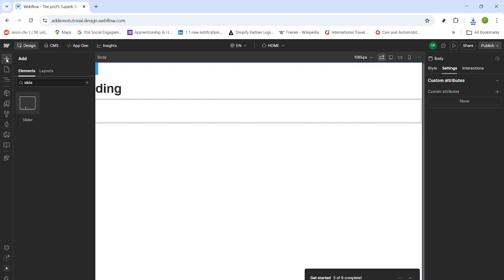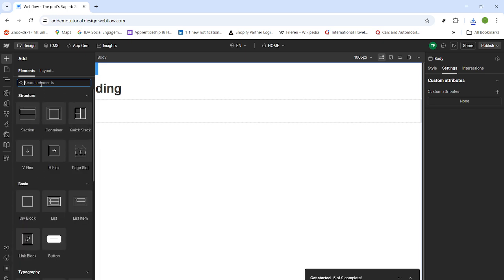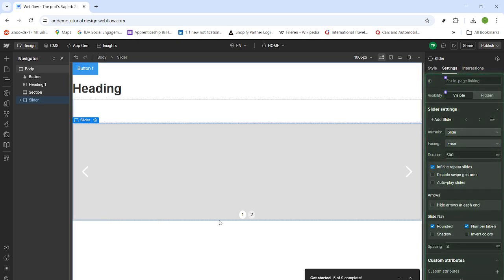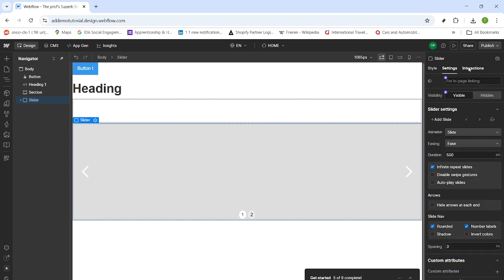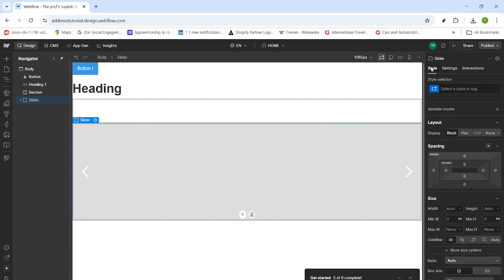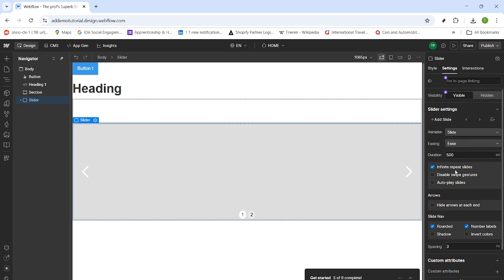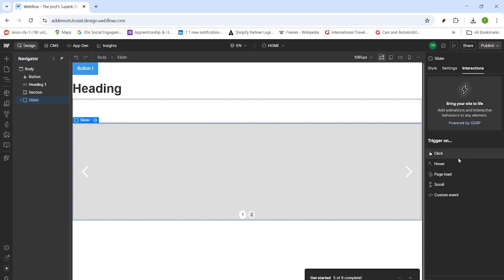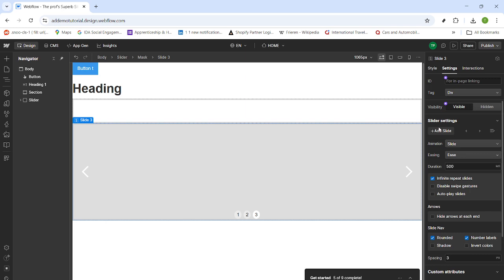How to Use the Slider in Webflow (Easy Tutorial) (Easy Guide)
In this video, we discuss how to use the slider components in Webflow to craft interactive carousels for testimonials or portfolio pieces. Knowing how to customize carousel UI elements enhances user experience design. Check out this Webflow tutorial for presentation visual web setups.

00:00 Intro
00:05 Open project in Designer
00:10 Access Add panel
00:14 Search for Slider component
00:24 Component description
00:37 Add Slider to page
00:41 Default Slider features
00:48 Select Slider on canvas
00:54 Add more slides
01:03 Customize transitions
01:12 Switch to Style panel
01:16 Set size and spacing
01:20 Style slide elements
01:28 Tip: Use flex or grid
01:35 Open Settings panel
01:40 Choose transition type
01:43 Adjust animation timing
01:45 Toggle infinite looping
01:50 Enable touch swipe
01:55 Open Interactions panel
02:00 Add hover animations
02:09 Confirm settings
02:14 Finalize slide count
02:22 Populate slides with content
02:29 Outro